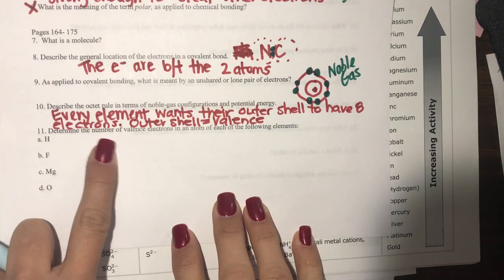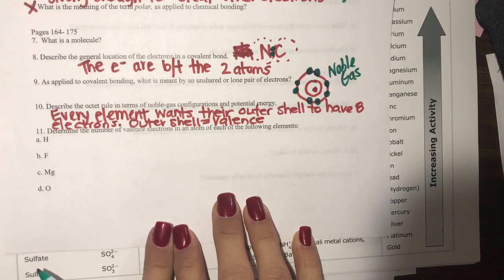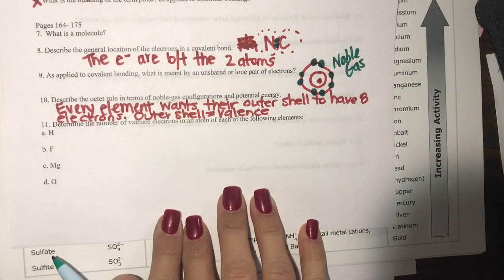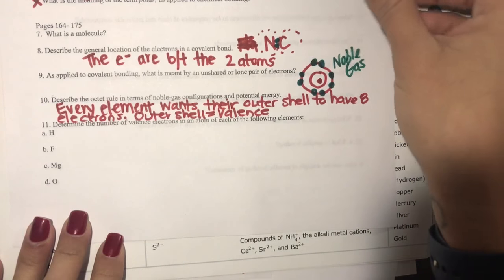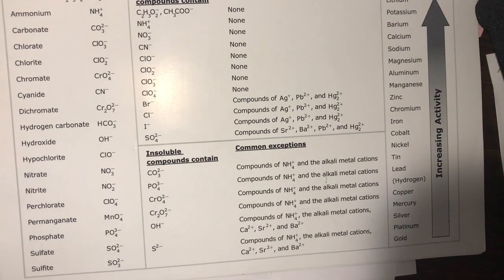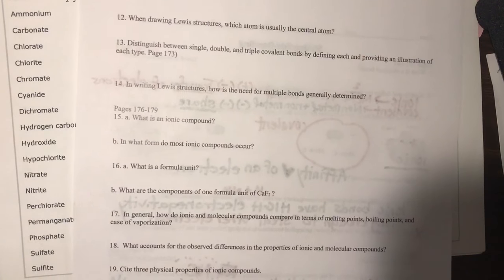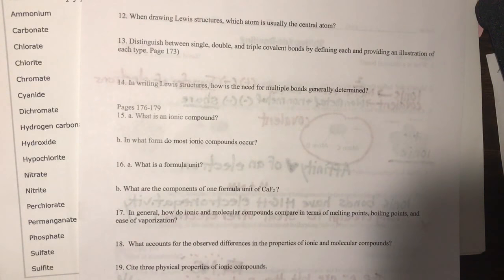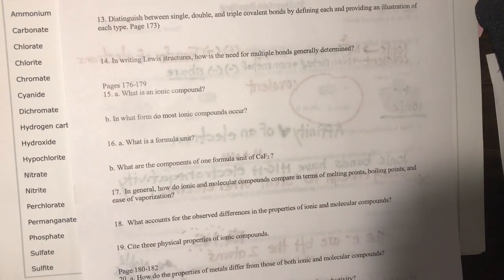Study guide Bonding